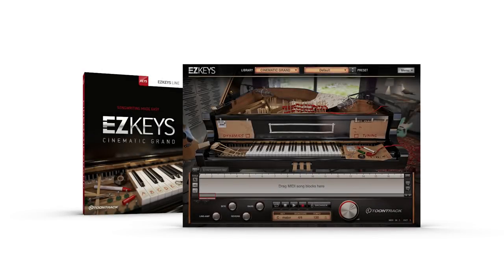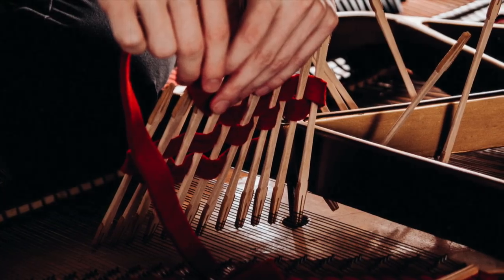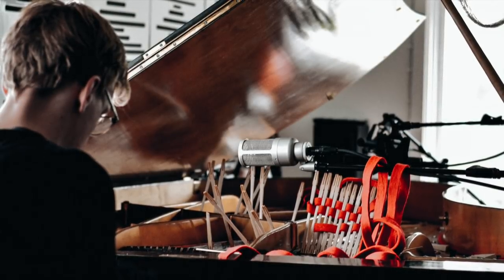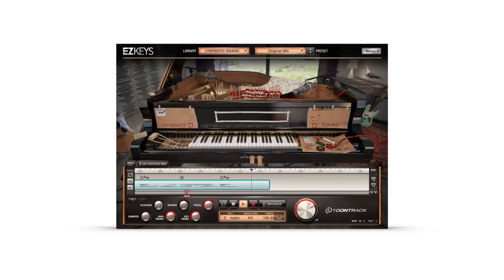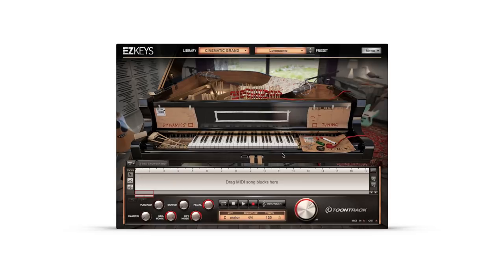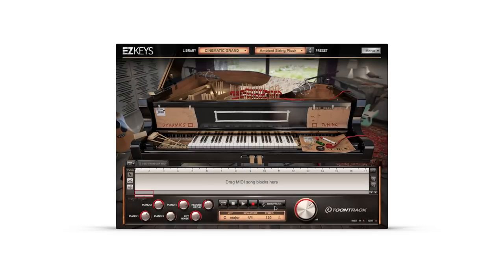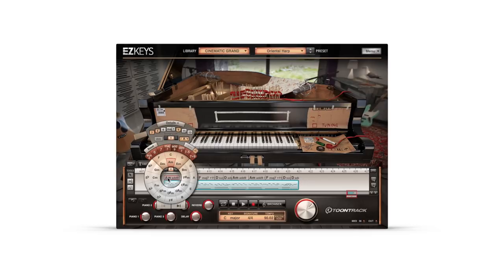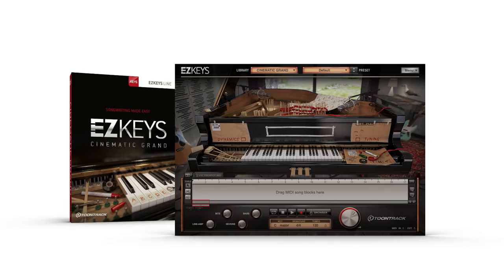Cinematic Grand EKX for EZkeys – Walkthrough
Learn all about the Cinematic Grand EKX sounds and features in this extensive video walkthrough.

The Cinematic Grand EKX is an expansion that requires EZkeys or EZkeys 2.